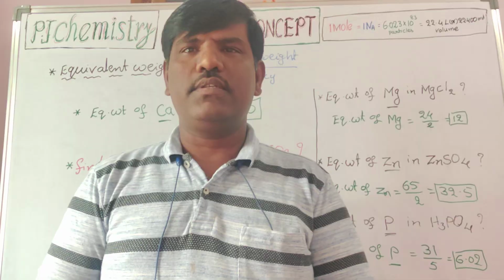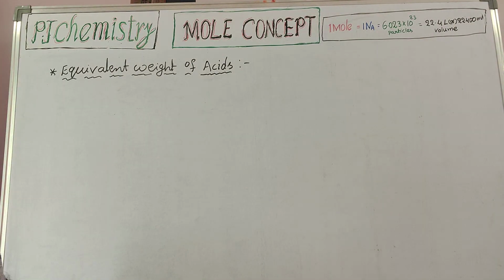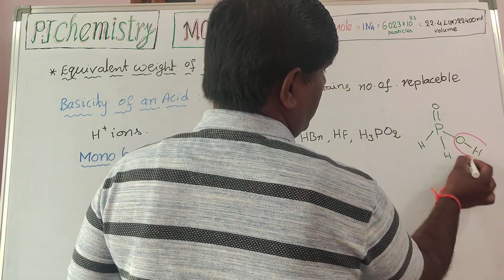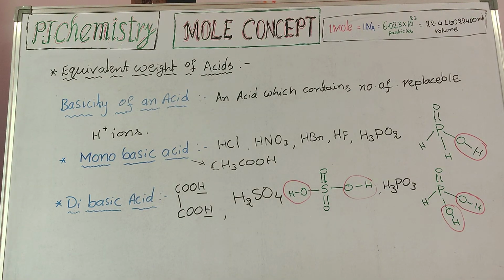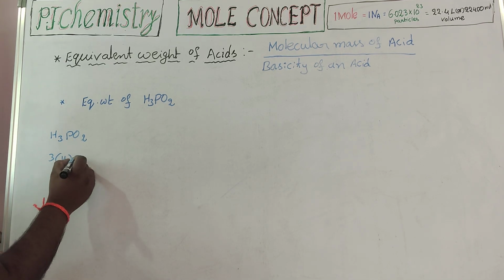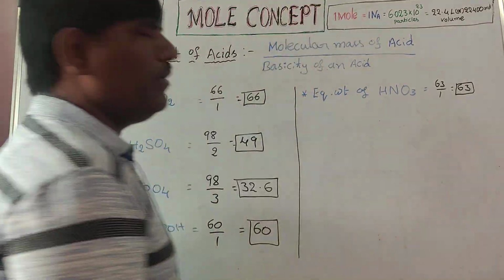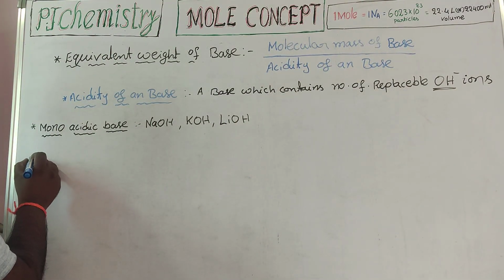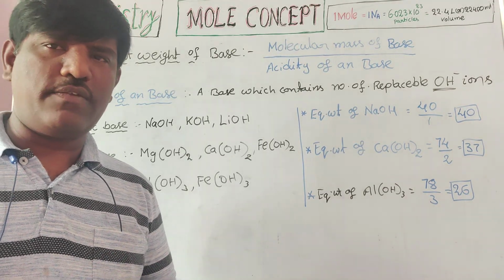Equivalent weight of Acids and Bases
equivalent weight of acid and base